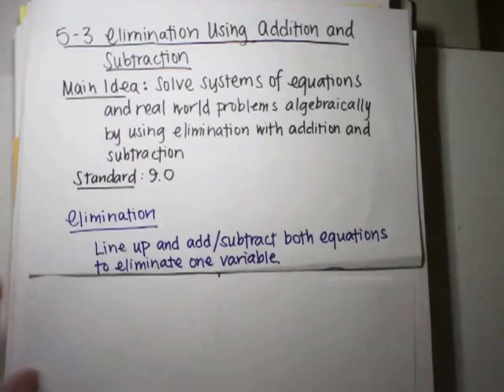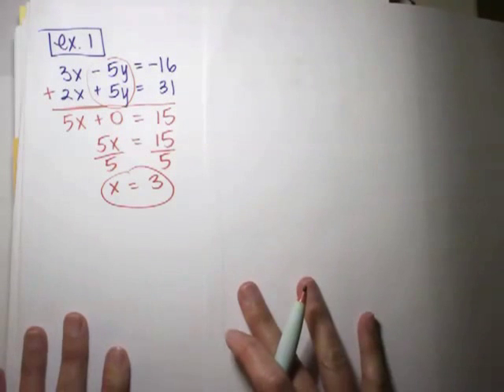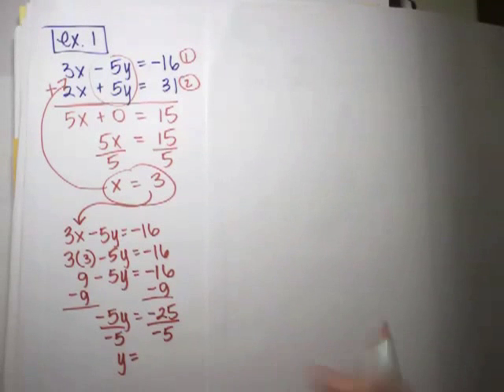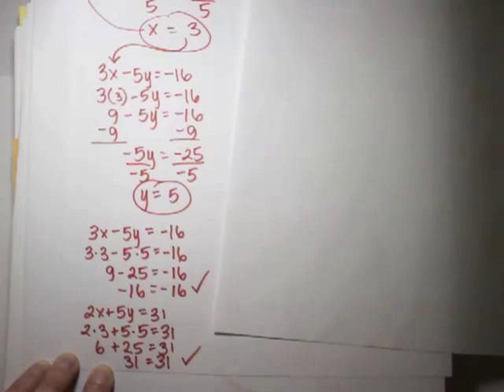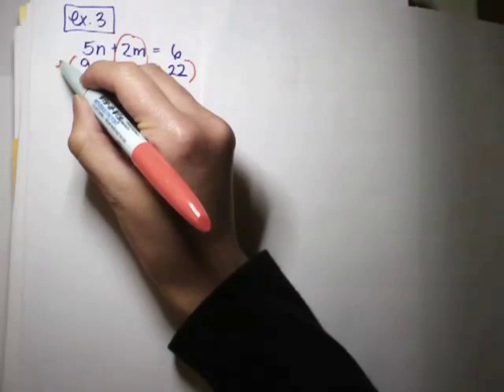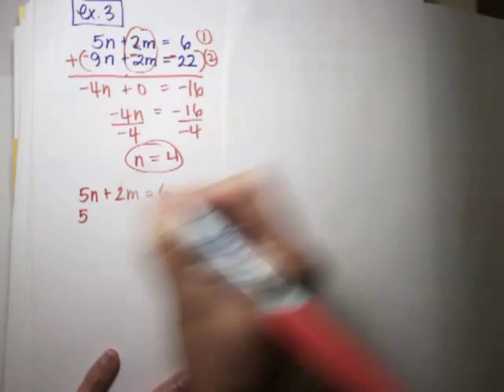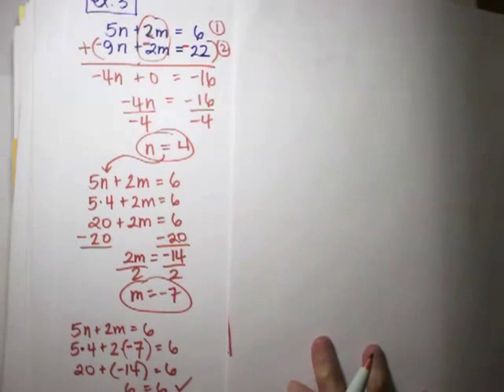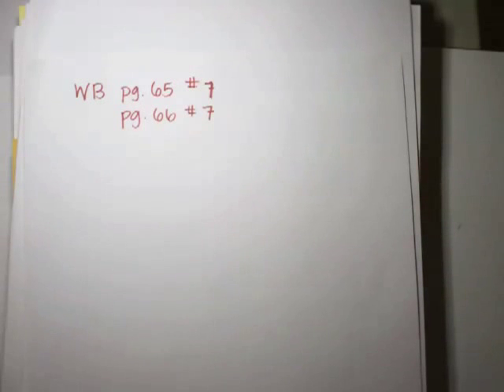5-3 Elimination with AdditionSubtraction.m4v